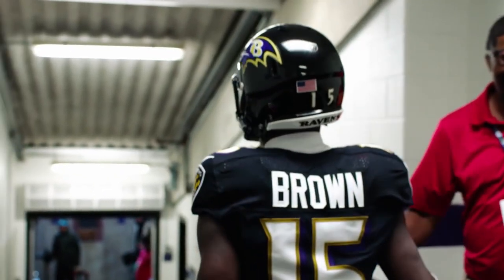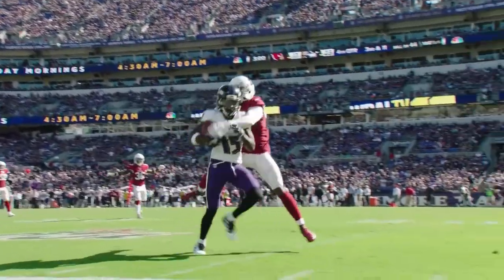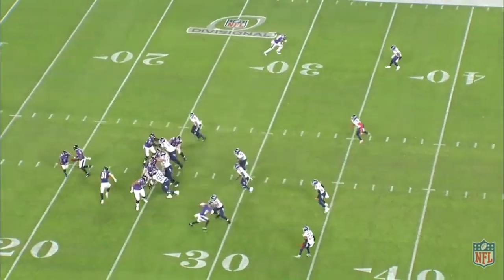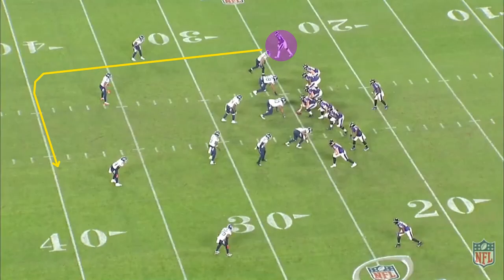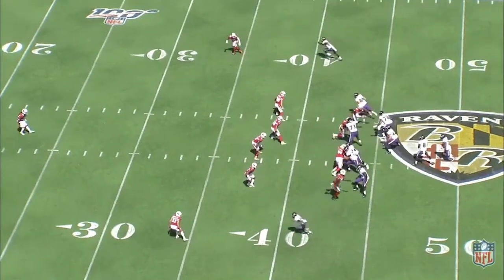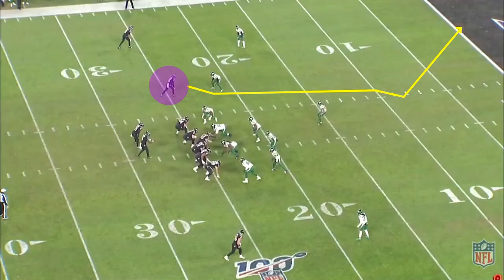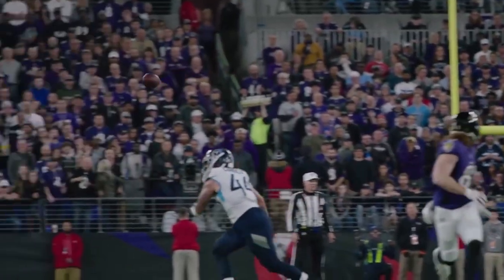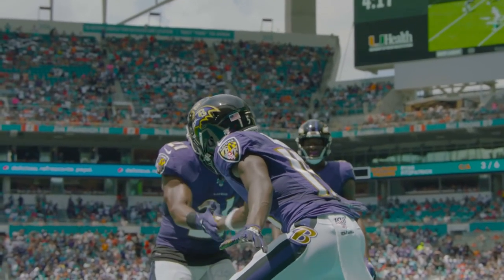NFL Film Breakdown: Marquise Brown is a True #1 Receiver for the Ravens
Marquise Brown might have been overshadowed by the rest of the 2019 rookie receivers and Lamar Jackson's MVP campaign but don't let that fool you -- he's legit. He's got all the speed and athleticism you could hope for and while he was nursing a nagging foot injury, he was still able to produce in a big way. Even if the Ravens don't throw the ball all that much, he is still a deadly weapon on every single snap.